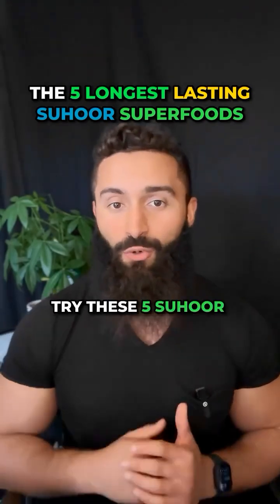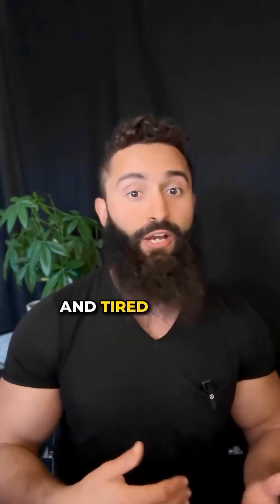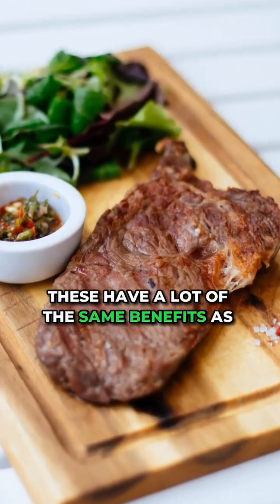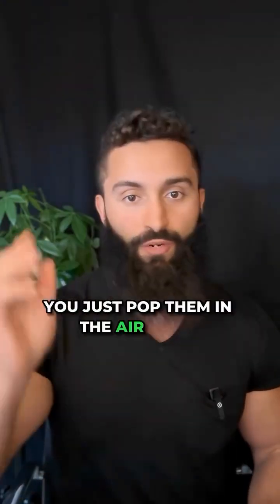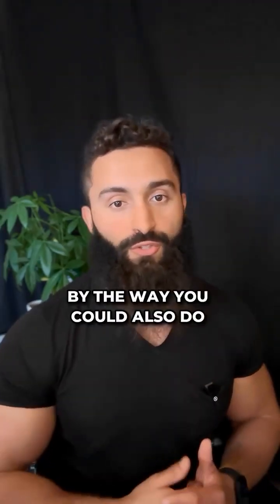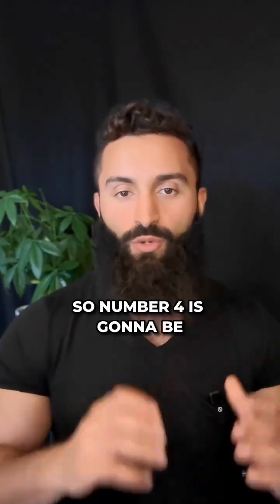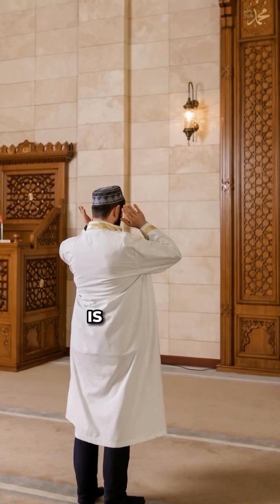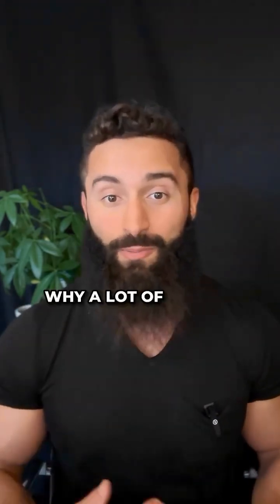🔥 5 Best Suhoor Foods to Minimize Hunger & Lose Fat in Ramadan 🔥 If you want to stay full, lose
🔥 5 Best Suhoor Foods to Minimize Hunger & Lose Fat in Ramadan 🔥

If you want to stay full, lose fat, and have energy while fasting, these 5 high-protein, nutrient-dense Suhoor foods will help you retain (or even build) muscle without feeling sluggish:

1️⃣ Eggs 🍳
✅ High in protein & healthy fats
✅ Prevents blood sugar crashes (so you don’t get hungry & tired)
⚠️ Hard to eat in the morning? Try different styles—boiled, over-easy, or scrambled.

2️⃣ Greek Yogurt 🥣
✅ High in slow-digesting casein protein (keeps you full all day)
✅ Easy to eat, even at 3 AM
✅ Best options: Chobani Zero Sugar or Oikos Triple Zero (fat-free, sugar-free)

3️⃣ Lean Meats 🥩
✅ High in bioavailable protein
✅ Keeps you full longer than carbs
✅ Best choices: Sirloin steak, chicken breast, salmon
💡 Tip: Prep kebabs in advance & air-fry them at Suhoor.
⚠️ Avoid fatty meats like brisket & ribeye—they’ll add too many calories & make you sluggish.

4️⃣ Whey Protein Shake 💪
✅ Boosts protein intake when appetite is low
✅ Fast, convenient & digestible
💡 Tip: Add 2 scoops (50g protein) at the end of your meal to slow digestion & keep you full longer.

5️⃣ Healthy Fats 🥑🥜
✅ Helps control hunger
✅ Best options: Nuts (almonds/walnuts) or avocado
📌 Keep portions small!
🥜 7 walnuts or 20-25 almonds
🥑 ½ avocado

🚨 Avoid These Suhoor Mistakes:
❌ Overeating fats (too many nuts = fat gain)
❌ Eating too many simple carbs (causes hunger & energy crashes)
❌ Not eating enough protein (leads to muscle loss)

💡 Want a full meal plan to lose fat, build muscle & boost energy this Ramadan?
💬 Comment M3 below, and I’ll send you the details, In Shaa Allah!